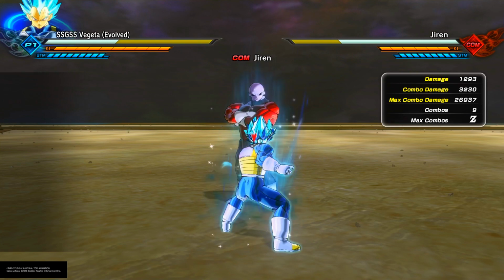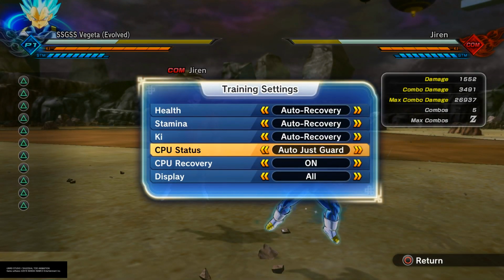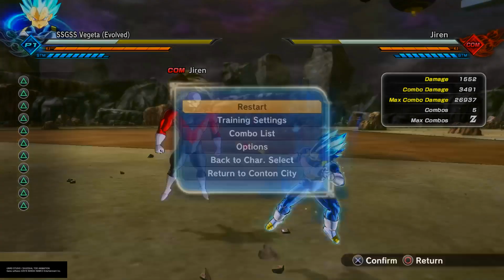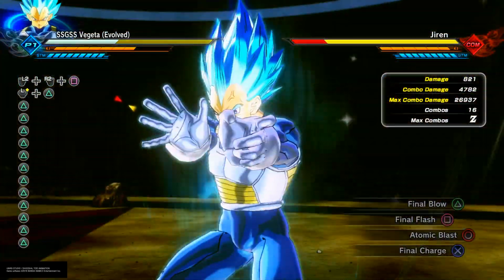Dragon ball xenoverse 2(updated) ssgss evolved vegeta combos stamina breaks and infinite combo